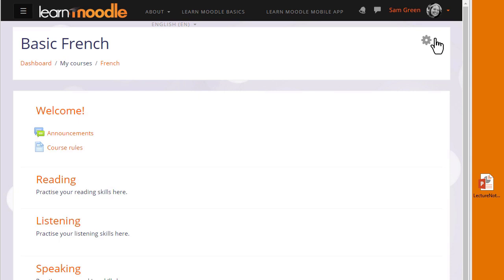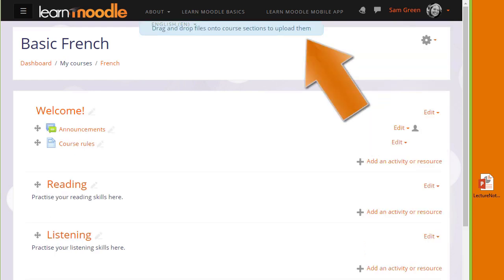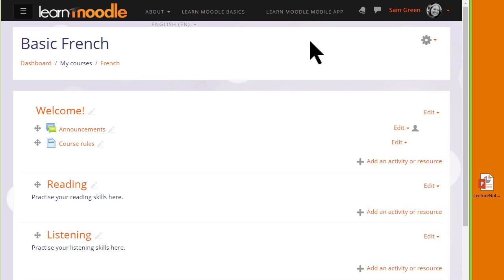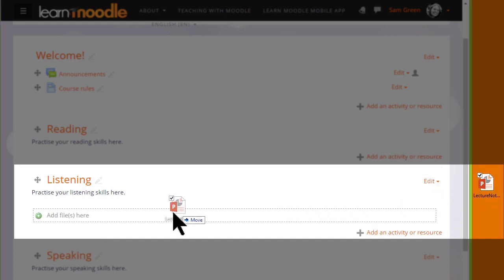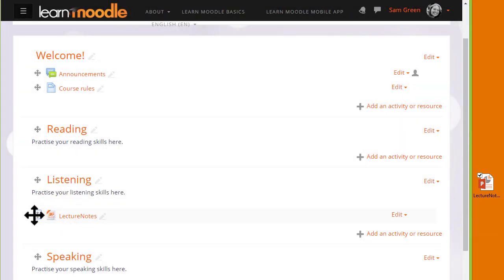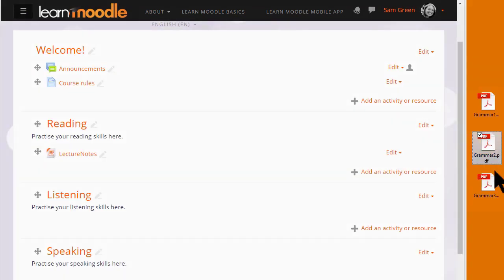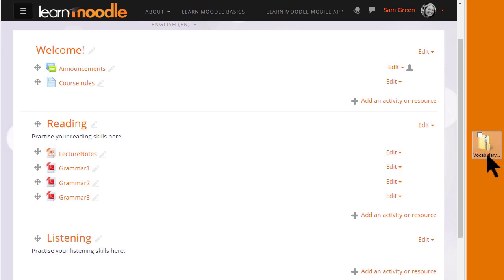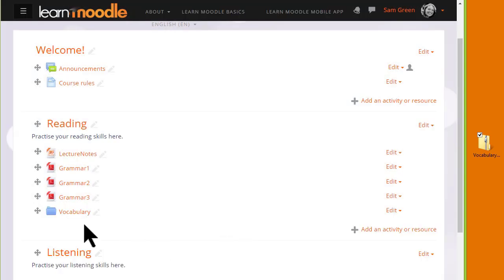Moodle 3.7 - Drag Drop Files Part 8 Tutorial